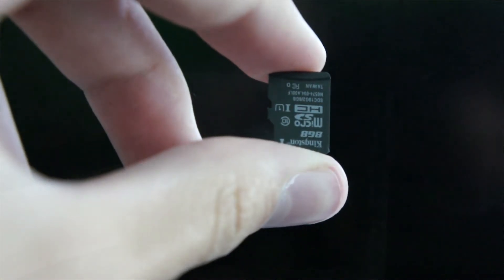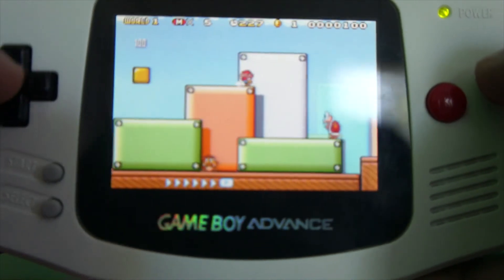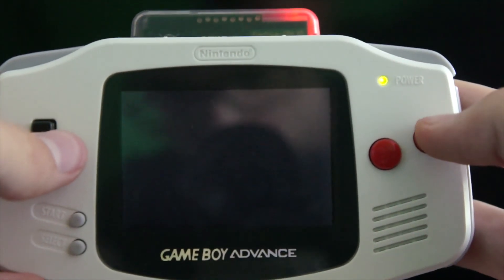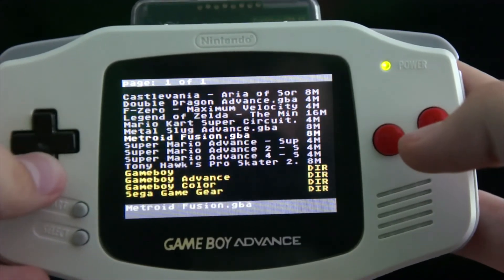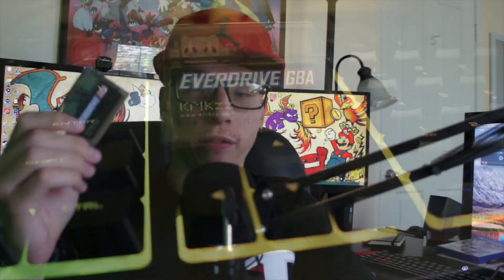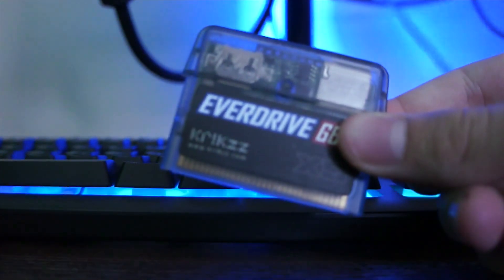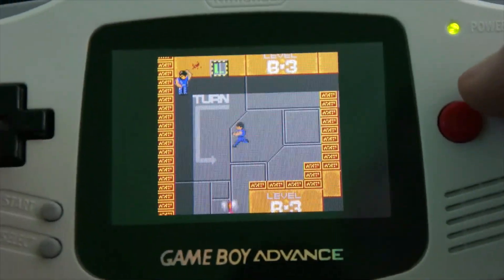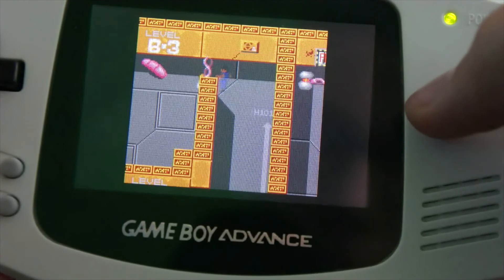What Is The EverDrive GBA?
Link To EverDrive GBA

Link To All EverDrive Carts